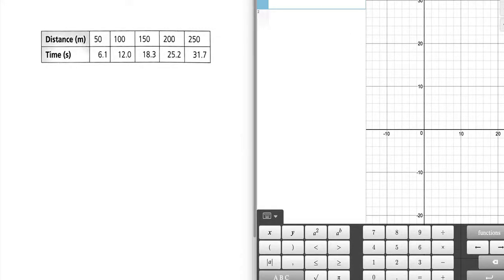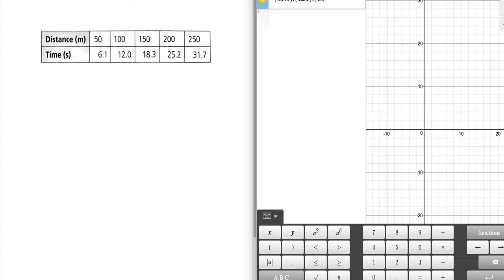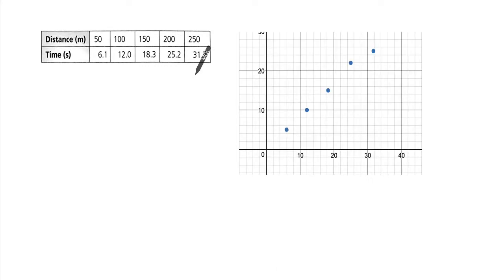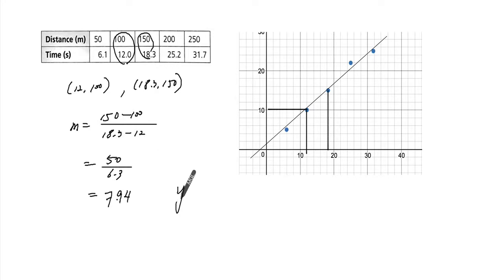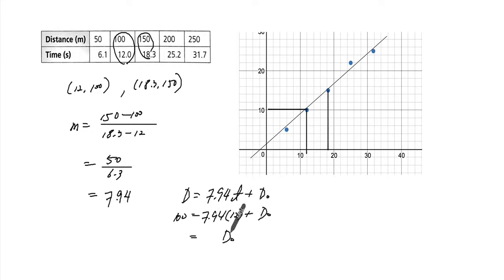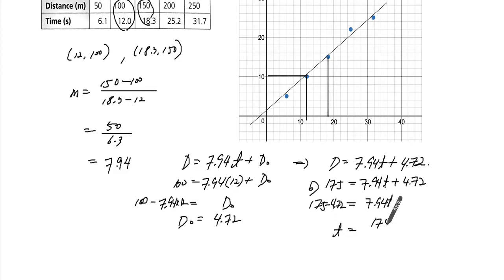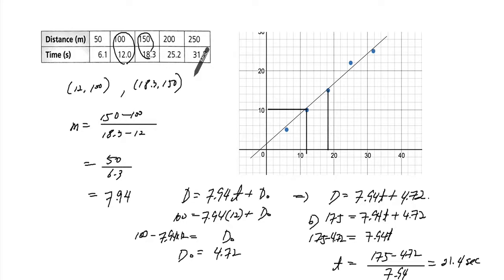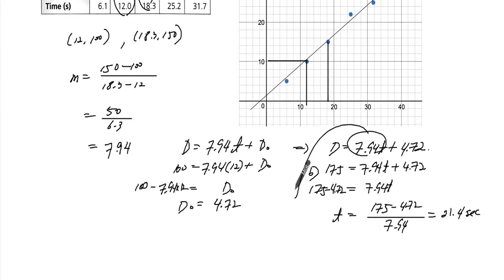Lines of Best Fit example